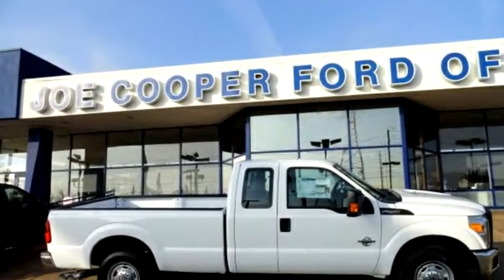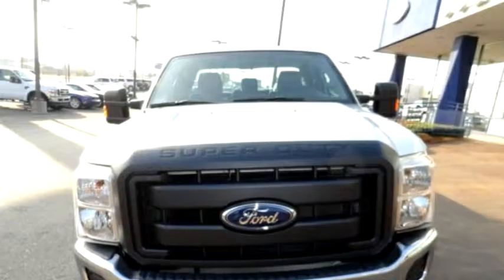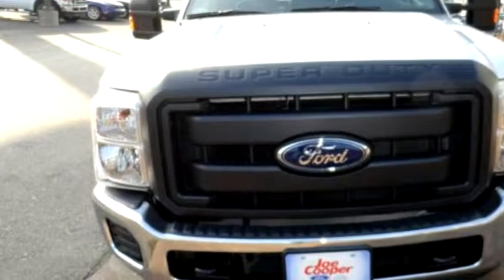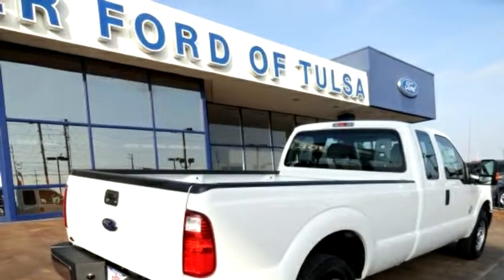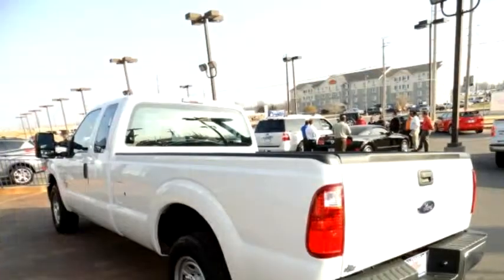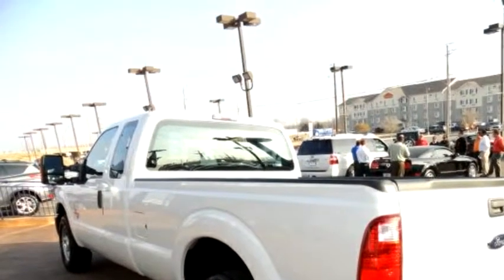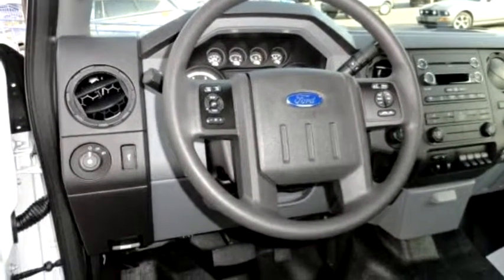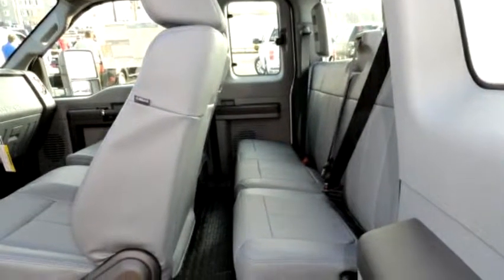2013 FORD F250 SUPERCAB $43650 by Joe Cooper Ford Tulsa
2013 FORD F250 SUPERCAB Joe Cooper Ford Tulsa, check more inventory from this dealership 3400 S. Sheridan Road. Tulsa OK 74145, XL, $43650, 48 Miles, Other, Other, Ext Color: Other, Int Color:Other, Body Style: Other, Engine Size: 6.7 Liter 8 Cylinder Diesel (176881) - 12/4/2012 7:39:52 AM - 11/30/2012 10:01:47 PM